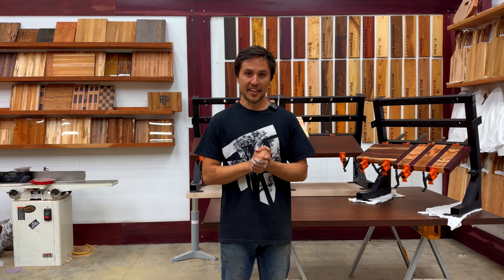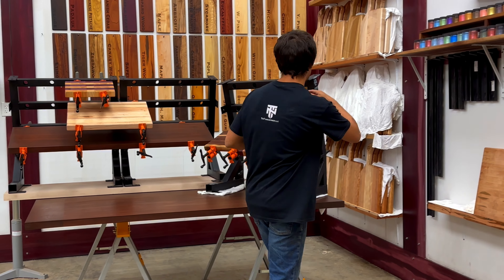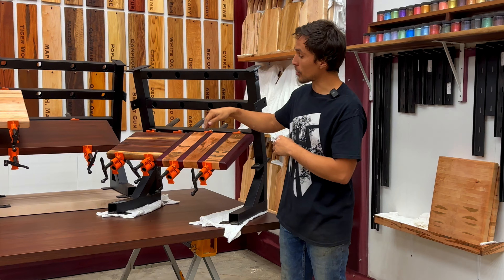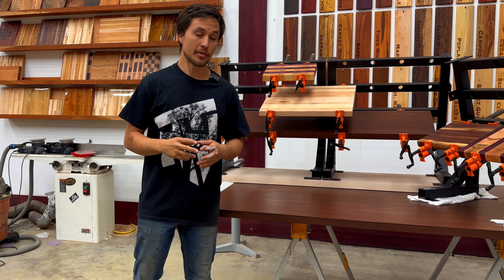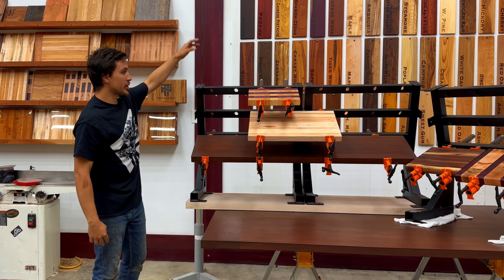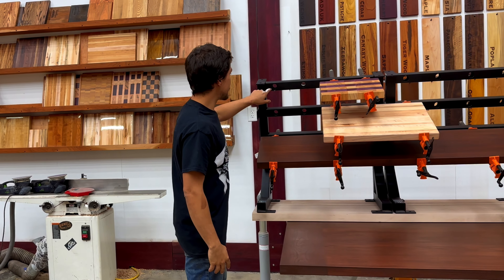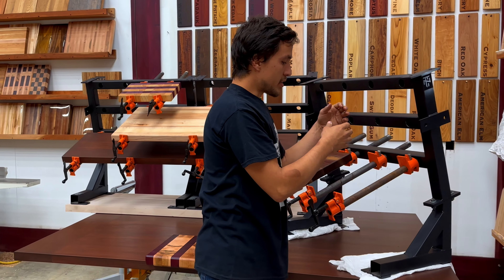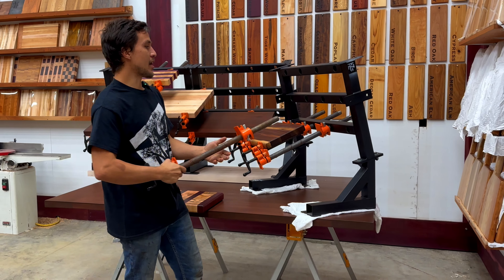The TNT Clamp Rack: The Ultimate Glue Up Station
In this video we showcase the final version of the TNT Clamp Rack.

TNT CLAMP RACK SAGA

Ep 6: Behind the Scenes
Coming soon

I’m so proud of Tyler, he took this project on almost entirely single handed and saw it through to the end.

If your looking for the BEST machinist in Florida, then look no further. Josh is so professional and we highly recommend Fine Line Machine.

I want to thank Robert Berganza and Catapult Lakeland for inviting us to their facility to develop our prototypes and learn about manufacturing. If you are trying to start a business, places like the Catapult Building are gold mines. Millions of dollars worth of infrastructure and hundreds of people to collaborate with. We are going back there to develop the 3 accessories we have planned for the TNT CLAMP RACK. Caster base, cuffs That allow you to use parallel clamps, and cauls to hold your glue ups flat.

TNT INDUSTRIES LLC
MadeAtTheFarm.com